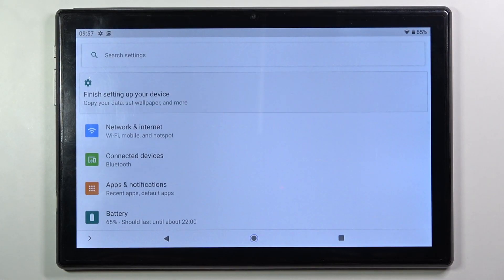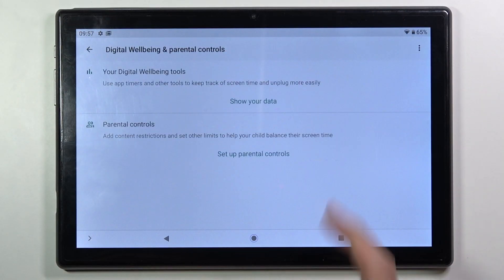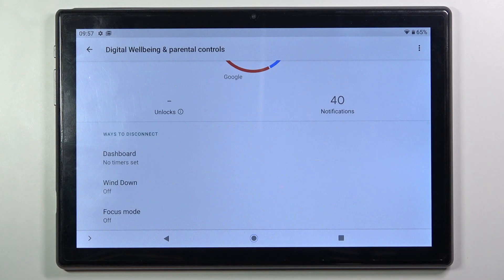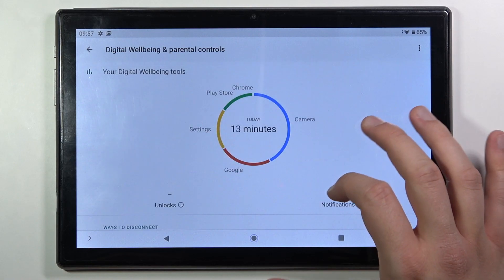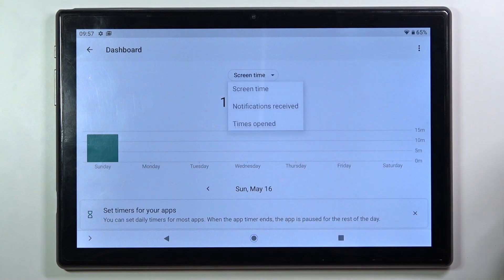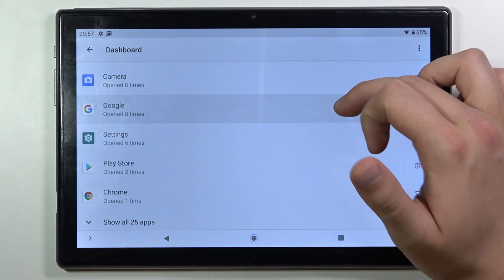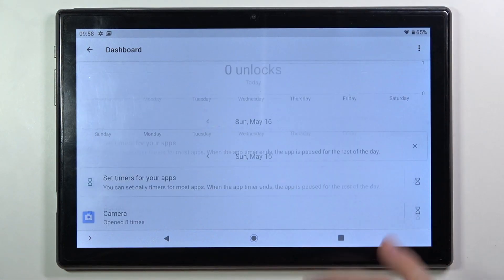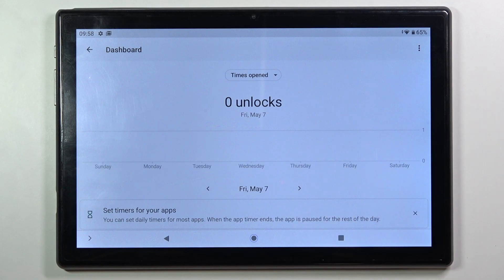Open Battery Settings / Check Each Day Opened Apps - TECLAST P20HD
This video, for sure, will be interesting to you! Because from now on, you'll know how to check the number of apps opened each day on your tablet. These're interesting statistics that will make you think about the time spent and perhaps better plan your hours. For our channel to continue its activities and help you further - support it by putting a like or leaving a comment.

How to Discover Number of Opened Each Day Apps on TECLAST P20HD? How to Find Number of Opened Apps During Day on TECLAST P20HD? How to check the number of Opened Apps on TECLAST P20HD? How to open Digital Wellbeing in TECLAST P20HD? How to find screen Time Statistics in TECLAST P20HD? How to track a Screen Time in TECLAST P20HD? How to find App Timers in TECLAST P20HD?